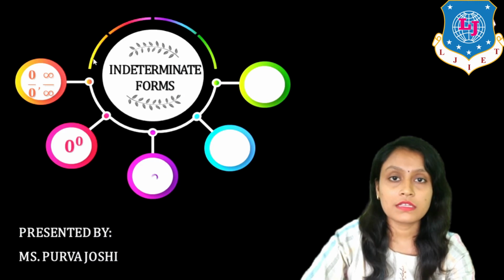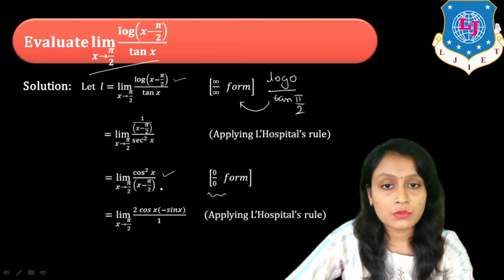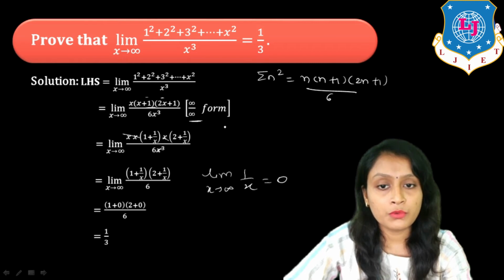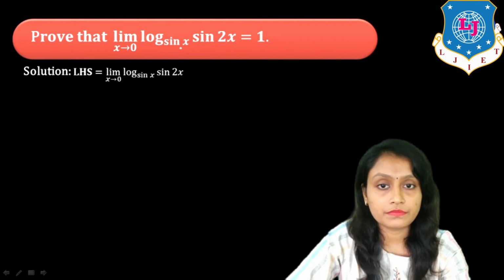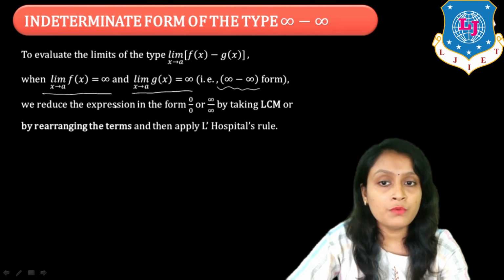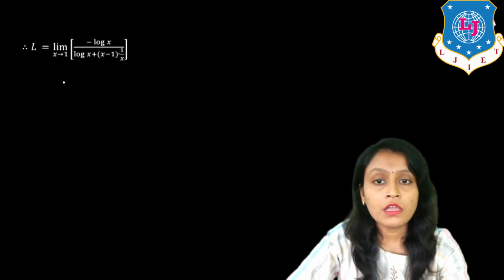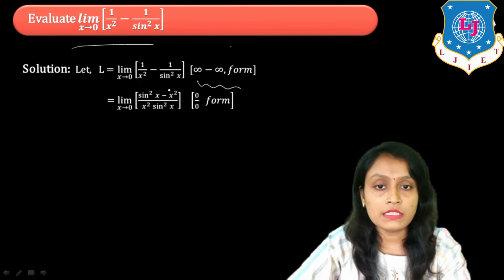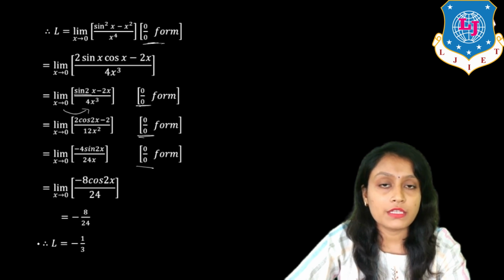Lec-14_Indeterminate Forms Part 2 | Mathematics-I |First year Engineering